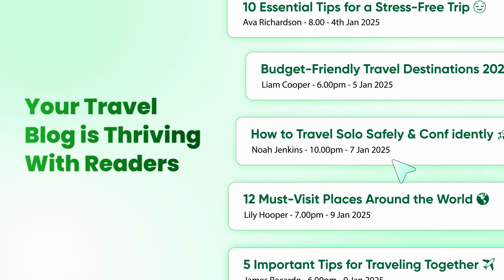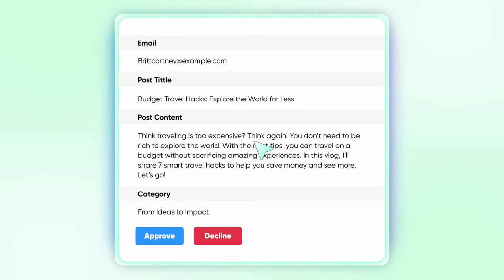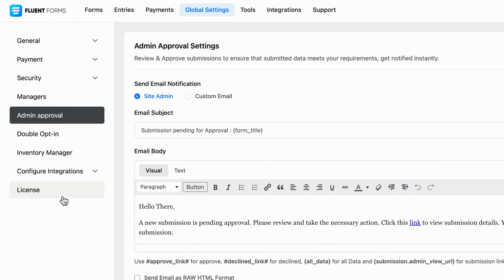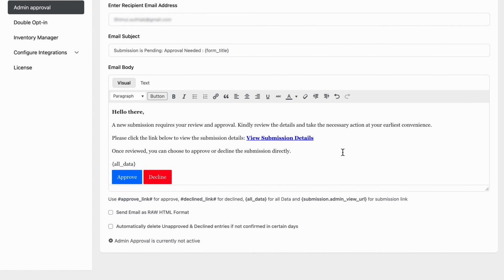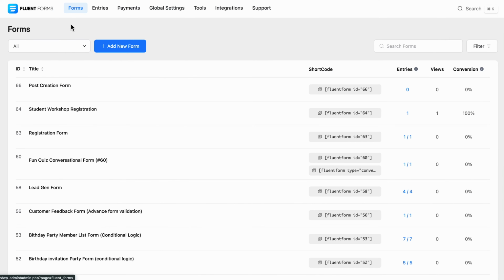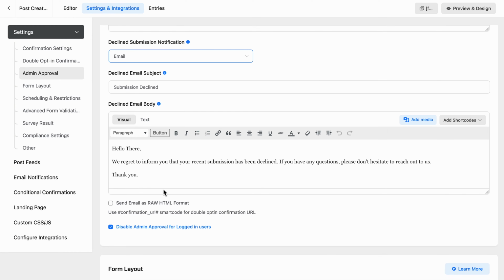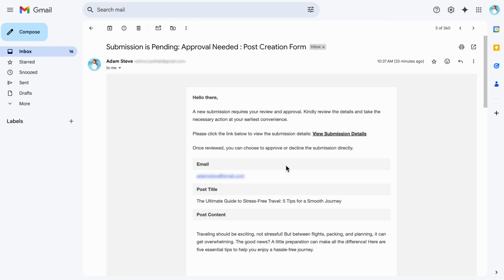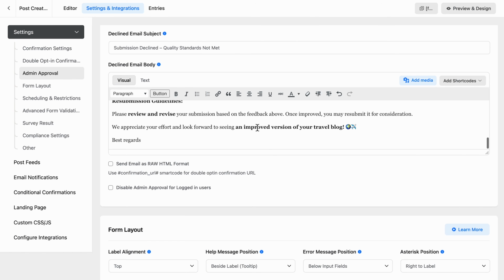How to Streamline Post Submissions With Admin Approval | Fluent Forms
Level up your blog quality! Learn how to use Fluent Forms' Admin Approval feature to review and approve posts, ensuring only the best content makes it to your site.

Tired of managing a flood of blog submissions? This video walks you through setting up Fluent Forms Pro's Admin Approval module. You'll learn how to:
* Enable admin approval in Fluent Forms Pro.
* Customize email notifications for submissions.
* Review and approve or decline submissions with feedback.
* Maintain content quality and build audience trust.
* Take control of your content and streamline your workflow with Fluent Forms. Perfect for bloggers and site owners looking to keep their content top-notch!